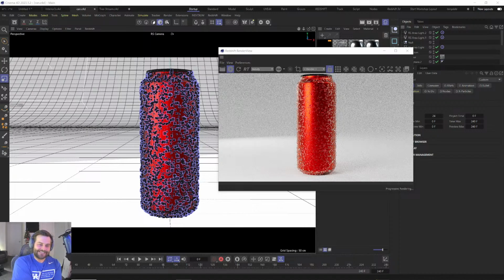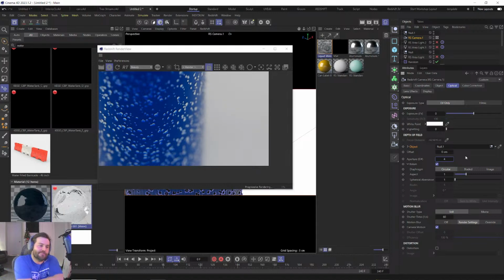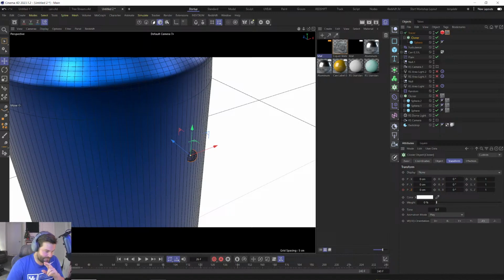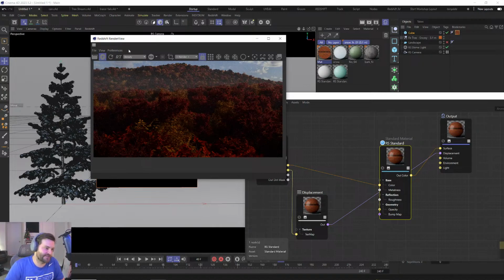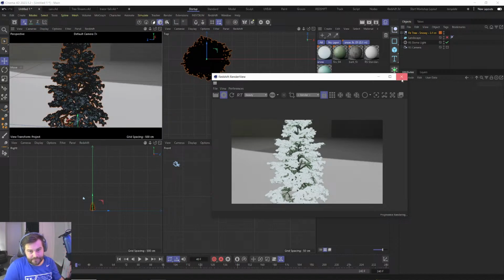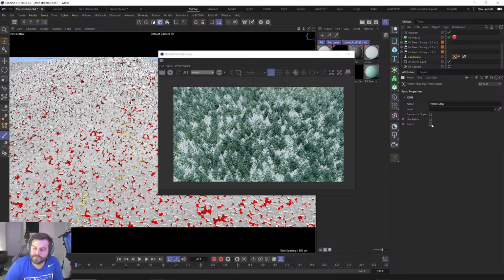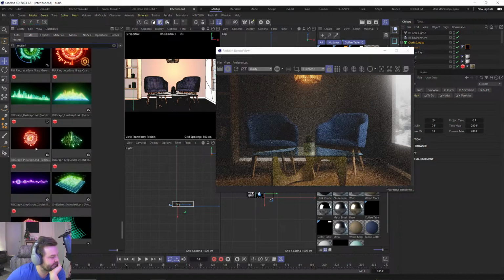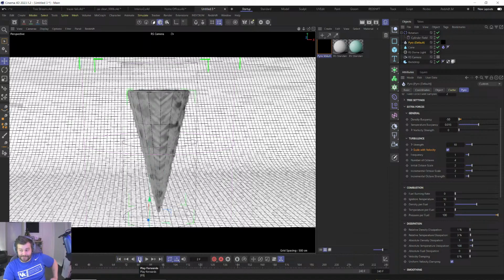🔴Live Stream🔴- Birthday stream! Droplets on cans and more fun stuff!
Let's take a look at creating water droplets on cans without x particle
In today's C4D 2023 tutorial (Part 2/2) we continue with our abstract balloon cloth sim and create a photorealistic cloth material and a nice transmissive material from scratch using Redshift 3.5 Standard Materials and the Node Editor.